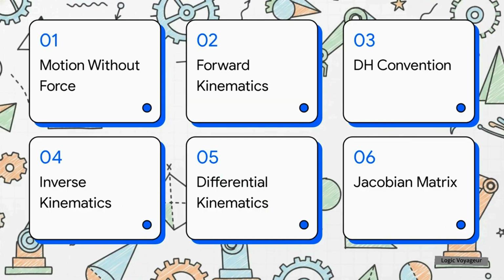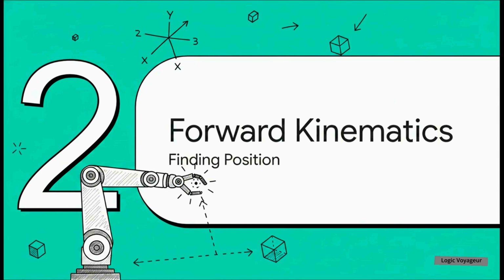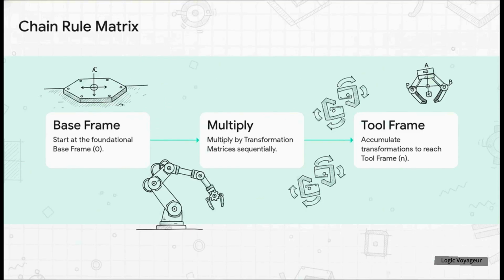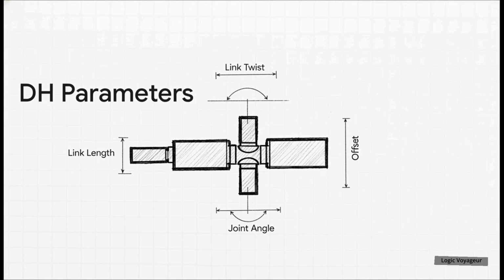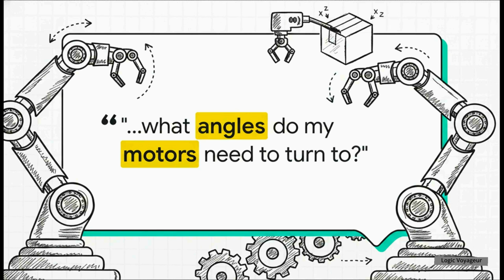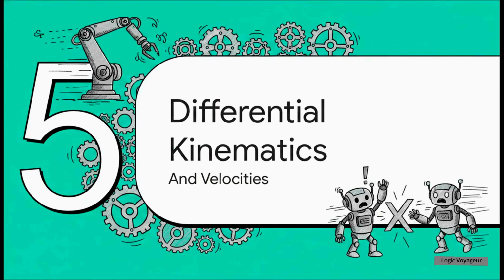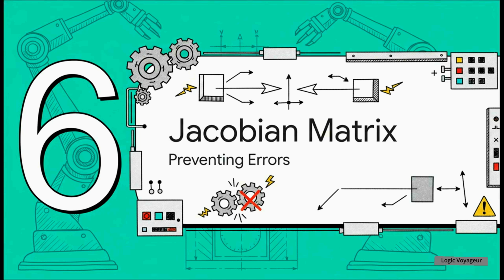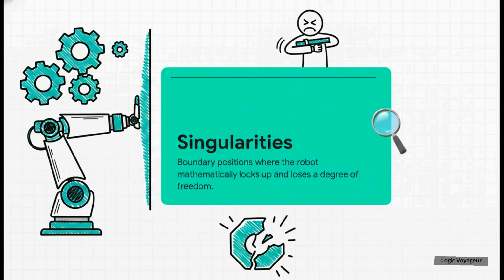Mastering Robotics Kinematics: From Forward/Inverse Kinematics to Jacobian Explained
Ever wonder how robotics engineers ensure smooth, precise motion and prevent catastrophic errors on the factory floor? In this video, we dive into the essential mathematical foundations of robot motion control.

We break down the core concepts step-by-step:

00:22
Opens in a new window Why we study geometry without force/torque.

01:18
Opens in a new window Forward Kinematics: Finding the end-effector position using 4x4 transformation matrices.

02:36
Opens in a new window Simplifying complex mechanisms with the Denavit-Hartenberg (DH) convention.

03:16
Opens in a new window Inverse Kinematics (IK): Solving the "computational minefield" of reaching targets.

04:44
Opens in a new window Differential Kinematics and the Jacobian: Mapping motor speeds to tool velocities.

05:37
Opens in a new window Avoiding singularities: How to prevent mechanical freezes in real-world applications.

Whether you're a student or an aspiring control engineer, mastering these concepts is the first step toward building safe, intent-driven robotic systems.